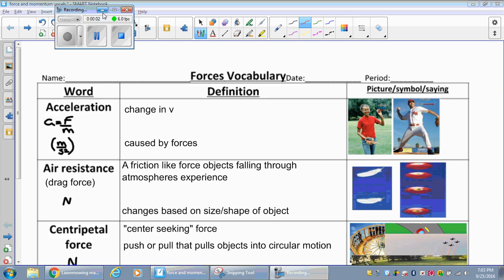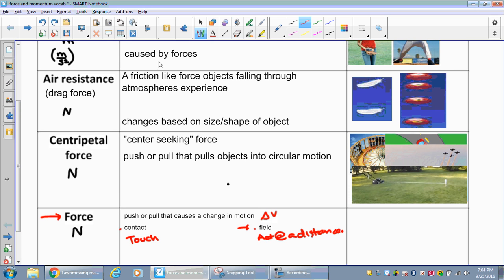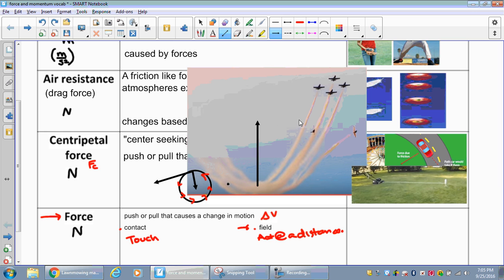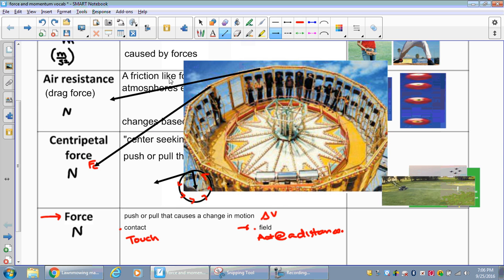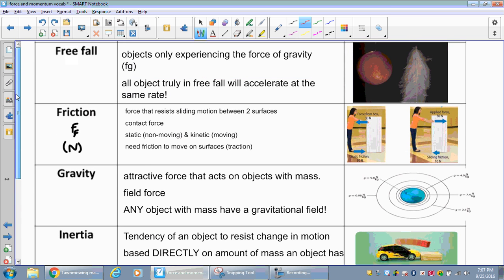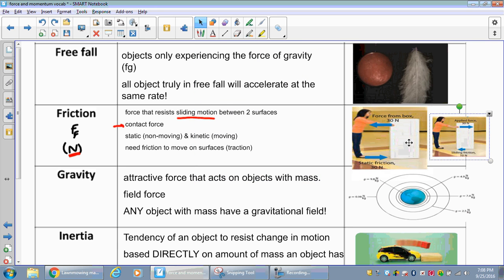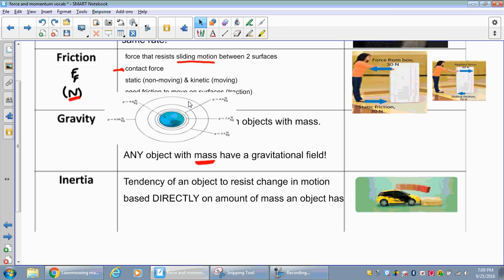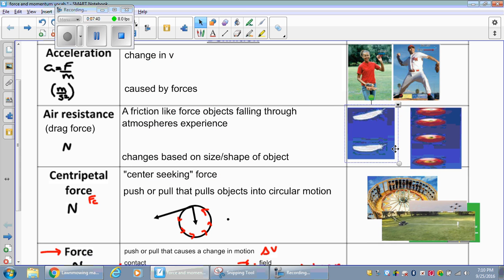Force and Momentum vocabulary 1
pause and get the definitions, make sure to jot down any extra notes.